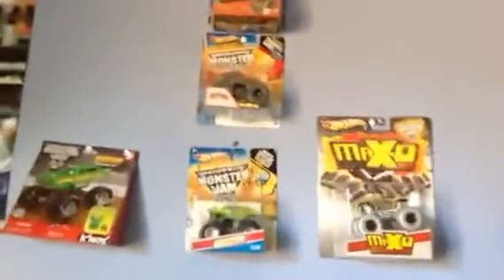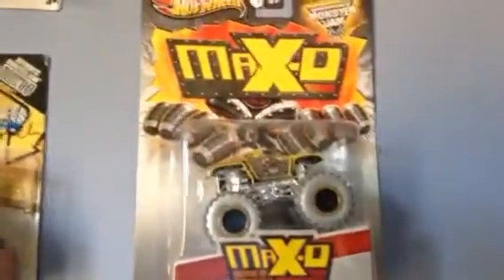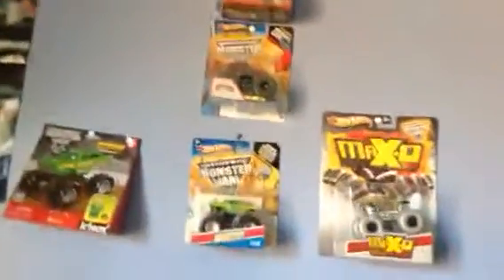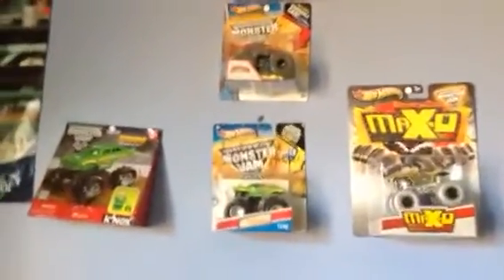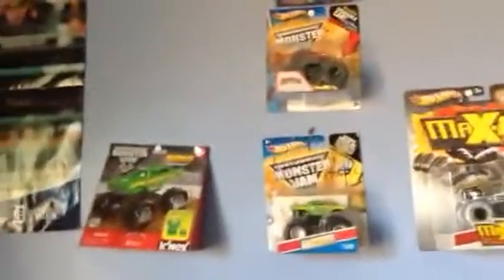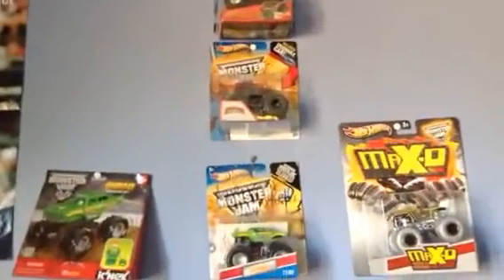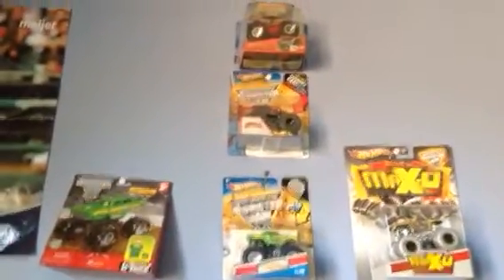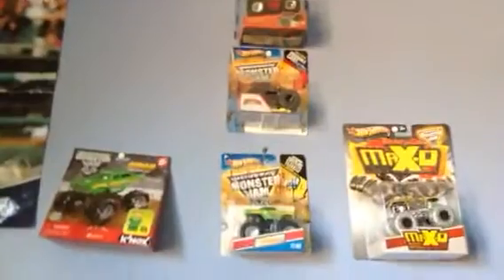A.T.T.C Diecast & Custom coming soon!'